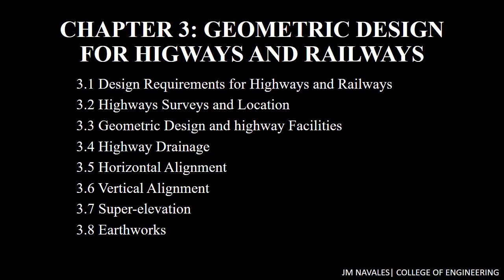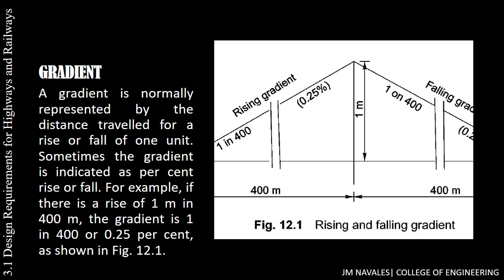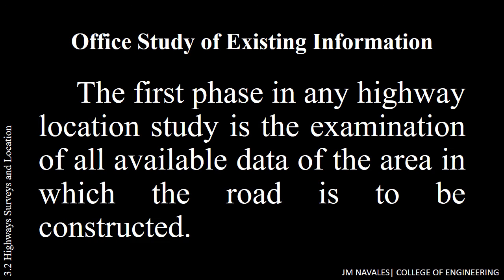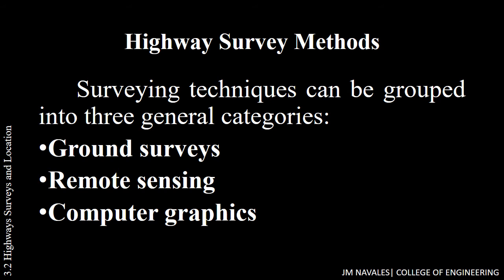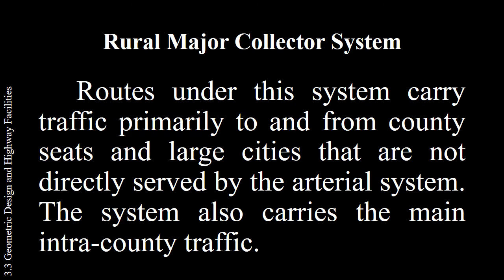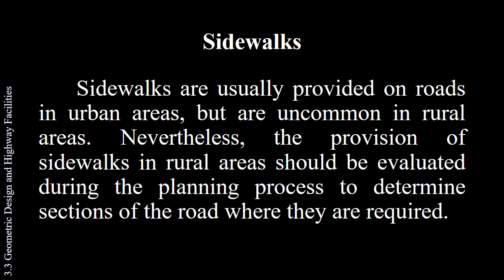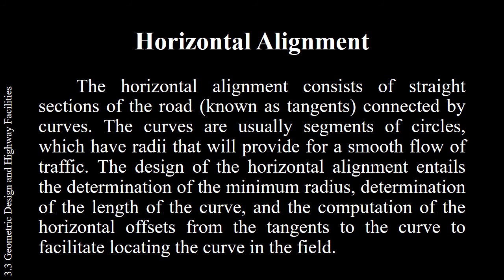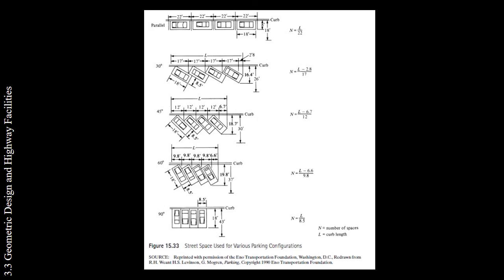PART 1 of 3: REPORT IN CE 4 (HIGHWAY AND RAILROAD ENGINEERING)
CONTENTS:

CHAPTER 3 GEOMETRIC DESIGN FOR HIGHWAYS AND RAILWAYS

3.1Design Requirements for highway and Railways
3.2 Highway Surveys and Location
3.3 Geometric Design and Highway Facilities